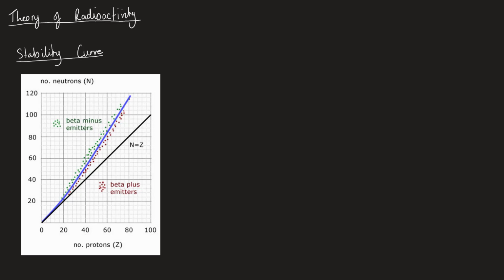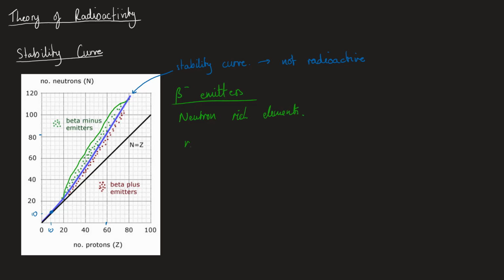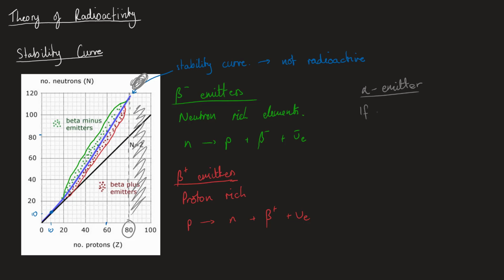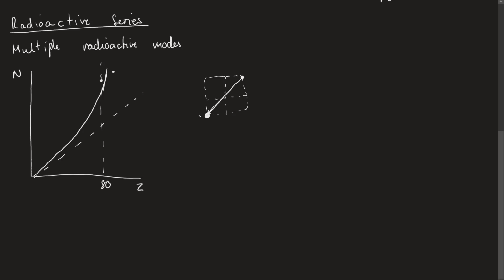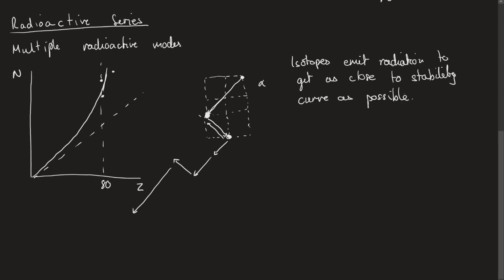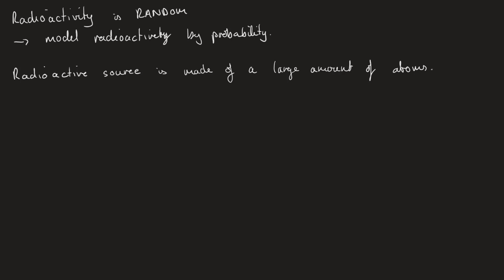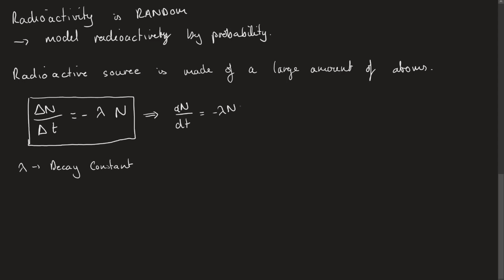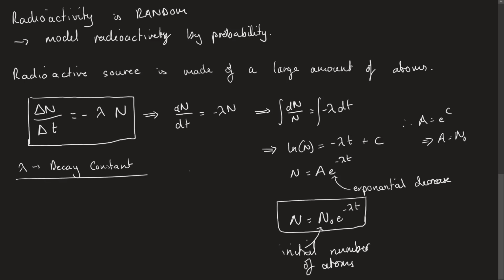Theory of Radioactivity | AQA A-Level Physics